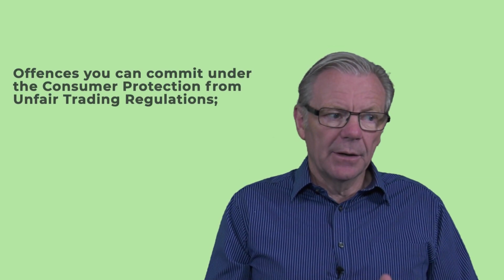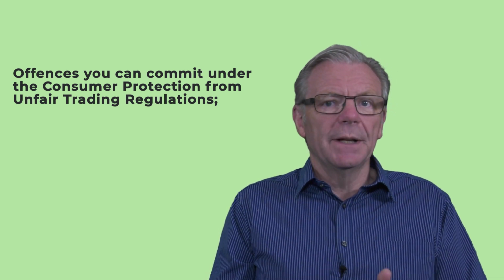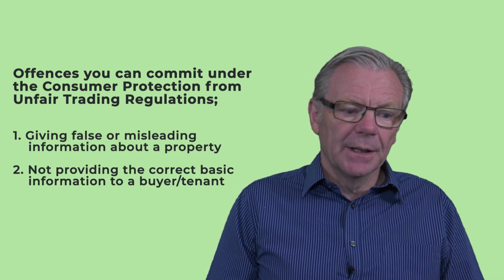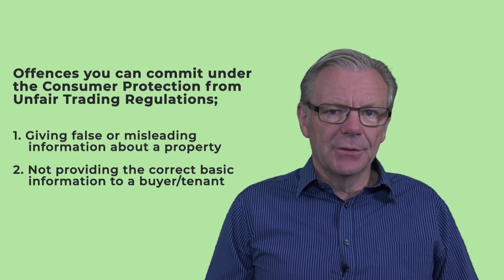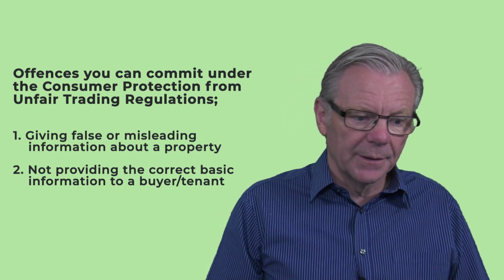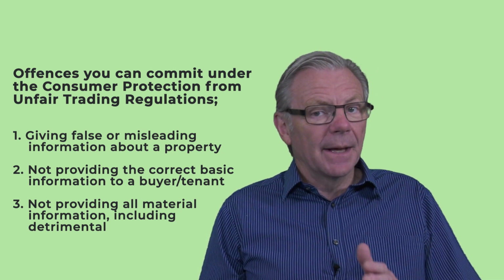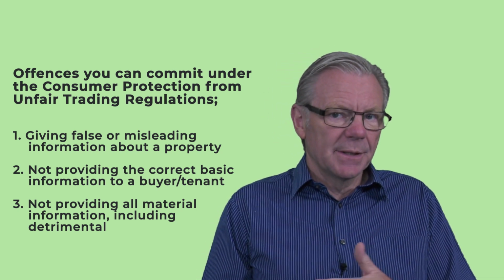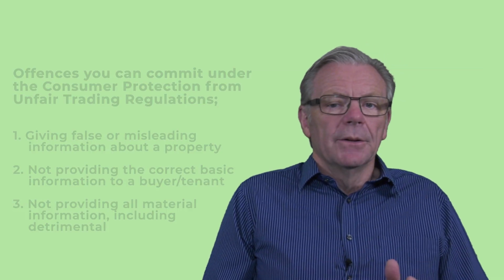2 5 Complying with CPR when negotiating